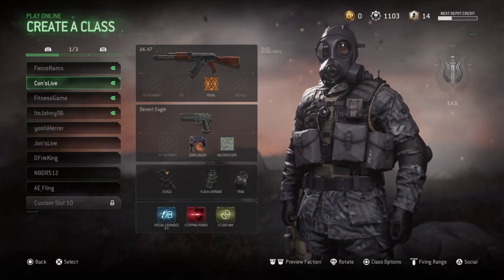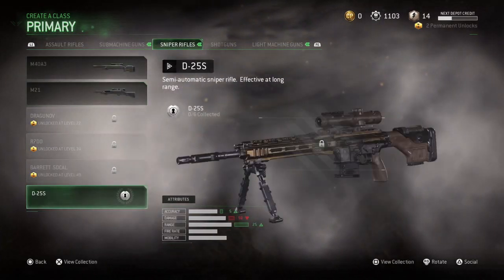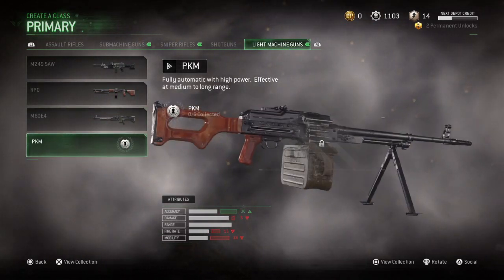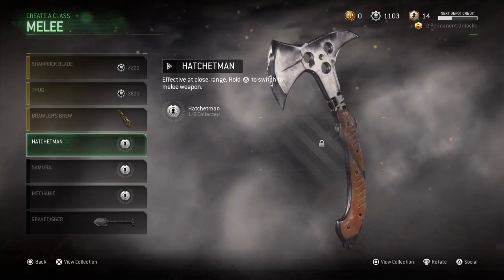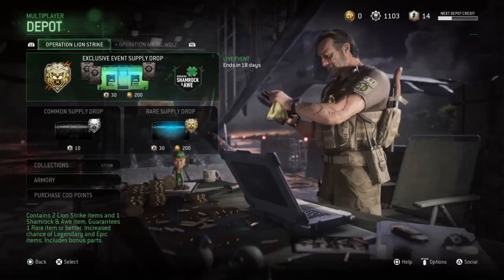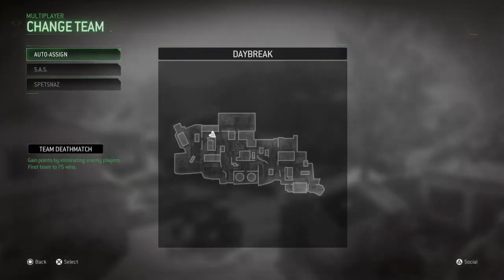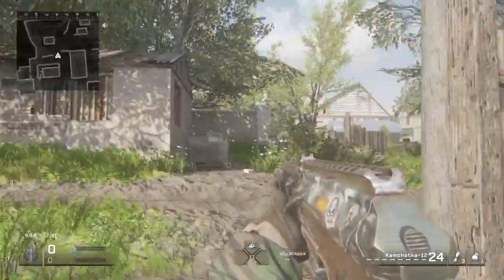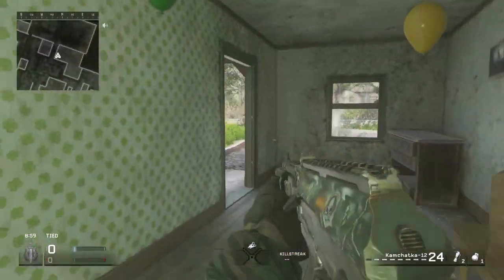New MWR UPDATE! | New Weapons & Map! | Modern Warfare Remastered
3/14/17 - Today we will be checking out the new weapons and map (Daybreak) released today in the update for St Patricks Day on Modern Warfare Remastered {MWR}. There are several new weapons  added such as the MAC-10 sub machine gun, PKM light machine gun, D-25S sniper rifle, as well as several new melee weapons. Modern Warfare Remastered is a 1st person shooter video game developed by Raven Software.